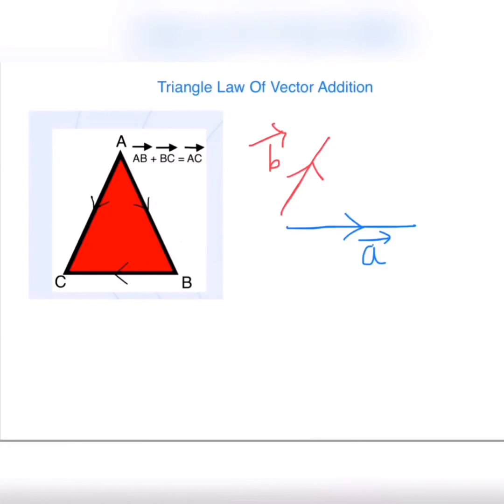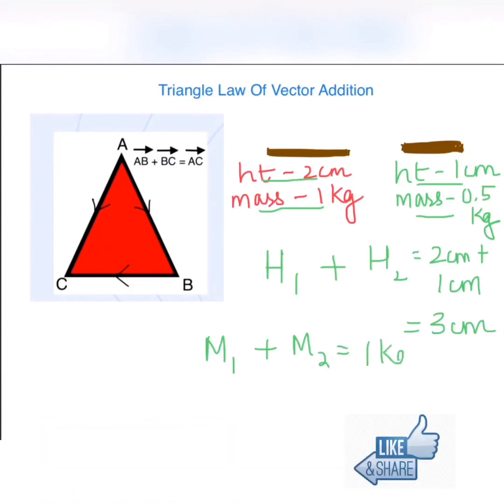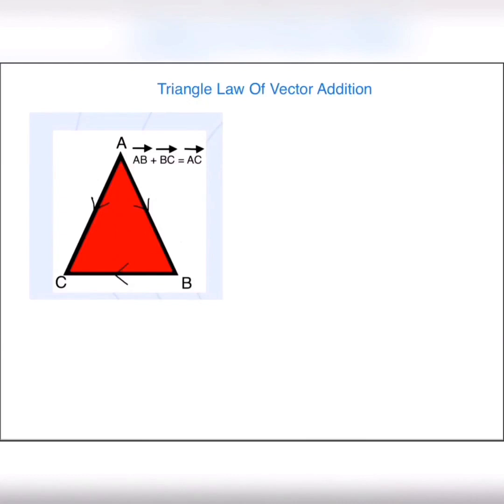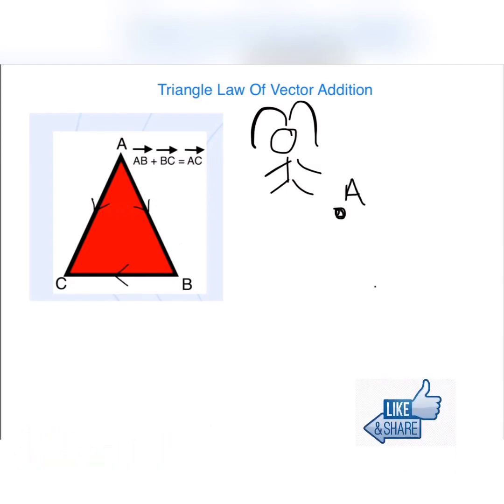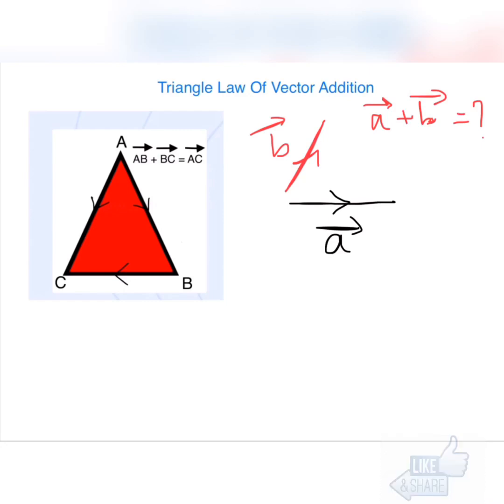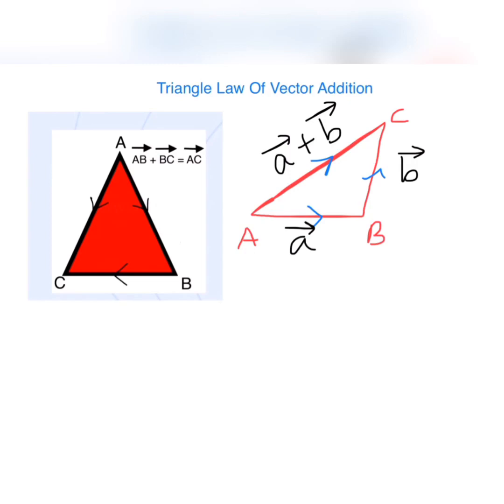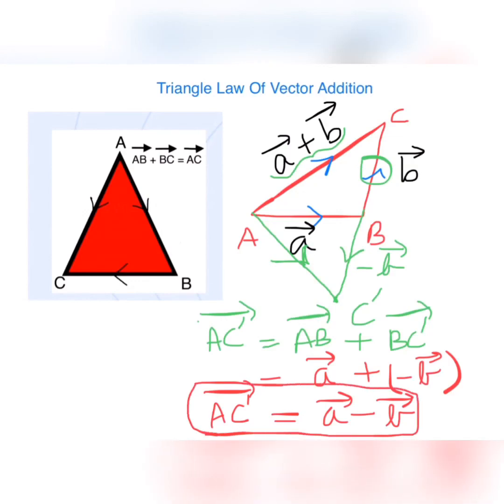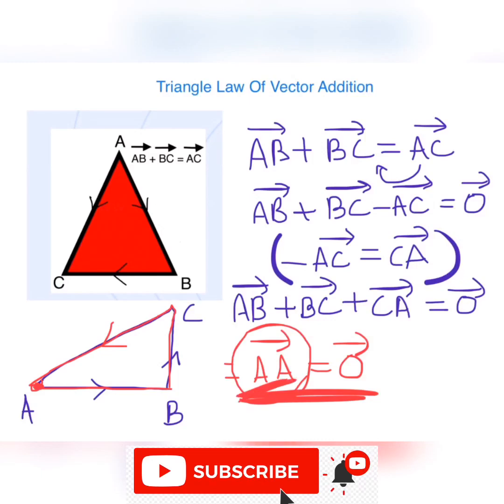CBSE Class 12 Vector Algebra # 7 ( Triangle Law Of Vector Addition )